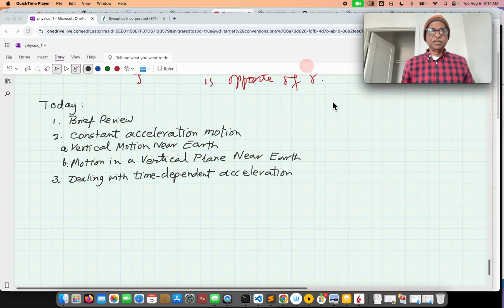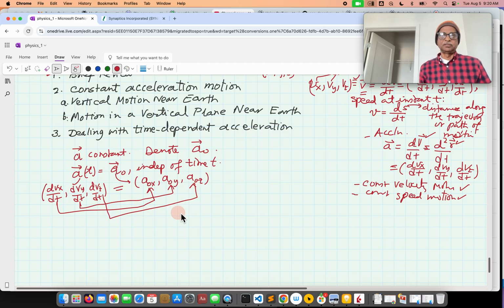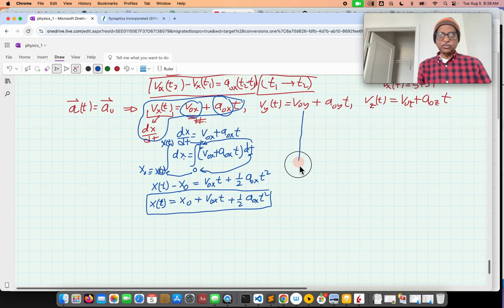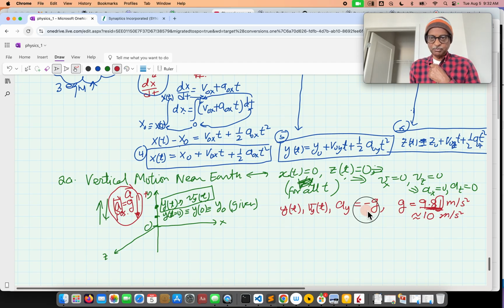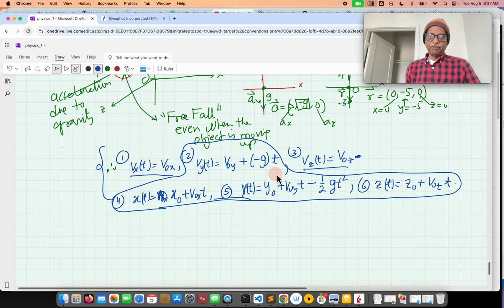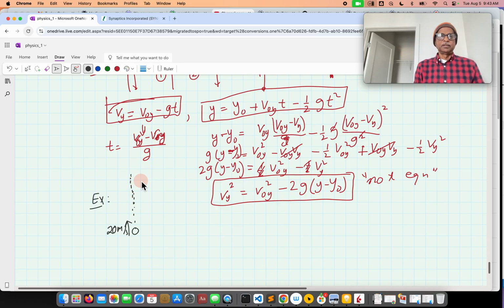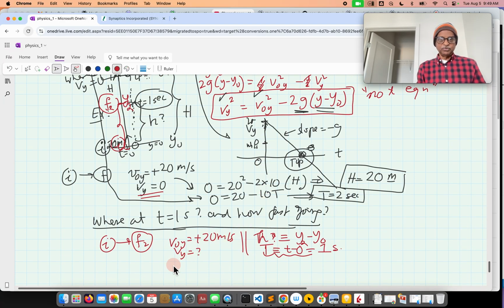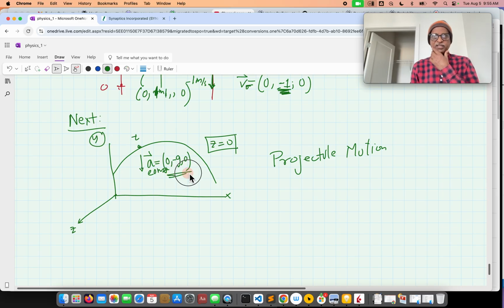MCAT/JEE Constant Acceleration and Vertical Motion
This is 4th mini lecture on Kinematics. Next up is the projectile motion.